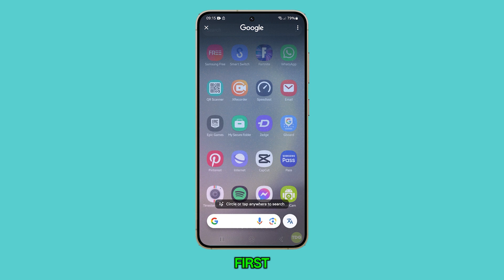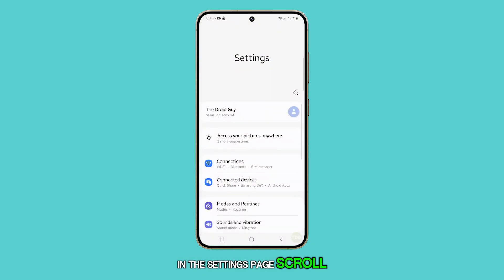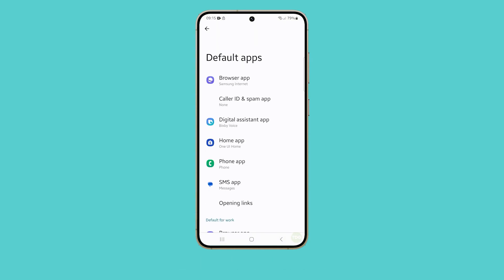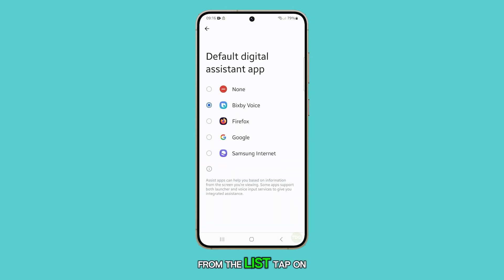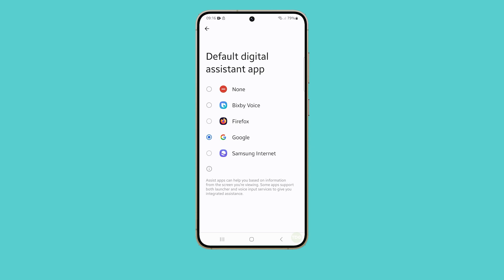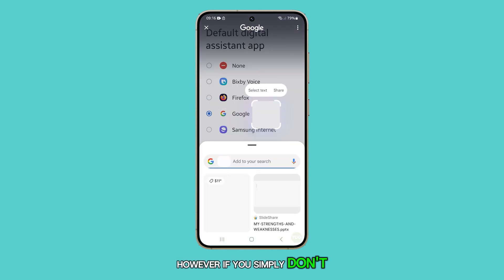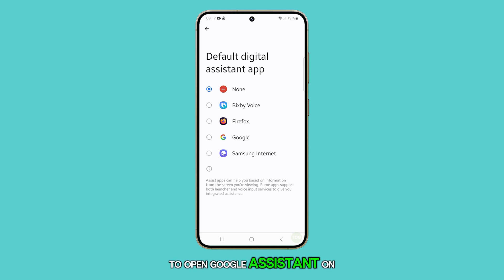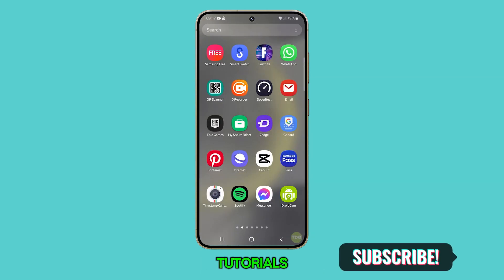How to Set the Touch & Home Button to Open Google Assistant on Galaxy S24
In this video, you'll learn how to set up the touch and hold Home button to open Google Assistant on your Galaxy S24 for quick access to its helpful AI features. First, return to the home screen and open Settings. From there, navigate through Apps - Choose Default Apps - Digital Assistant App, then select Google and confirm. Now, whenever you hold the Home button, Google Assistant will be ready to assist you with your tasks and queries.